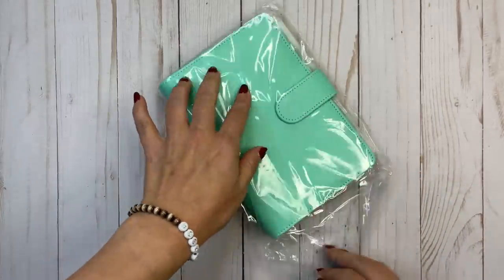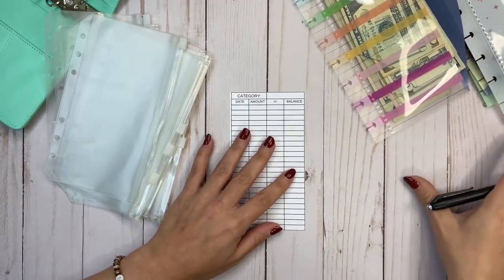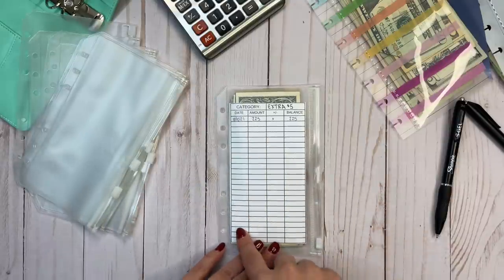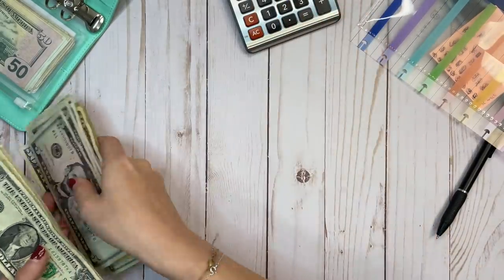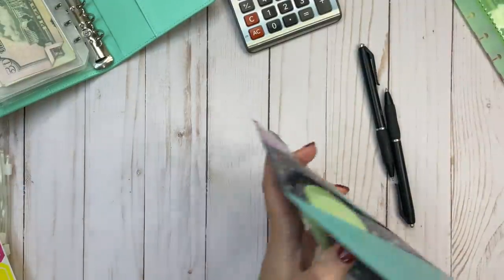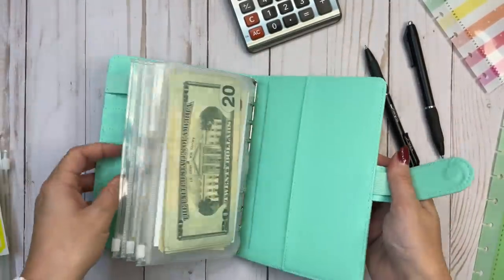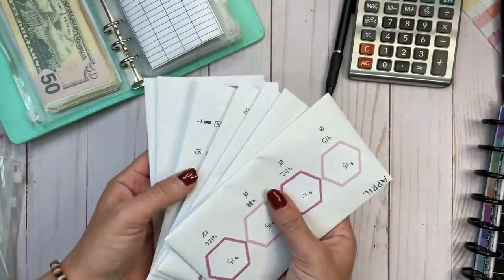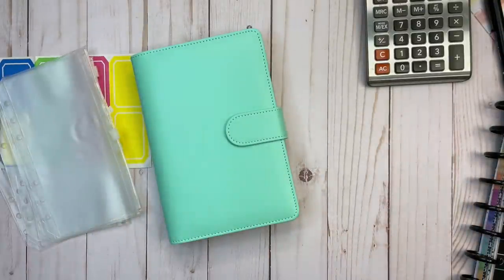CASH ENVELOPE STUFFING | BUDGET BINDER SETUP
Budget Binder
Etsy Printables